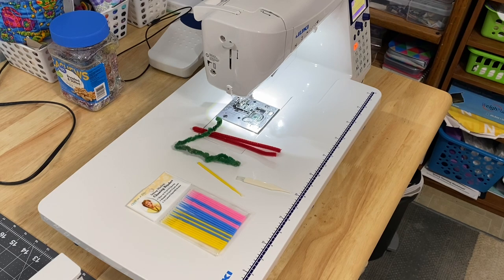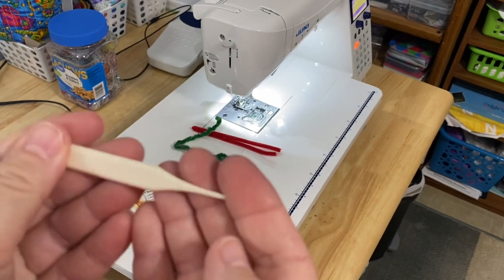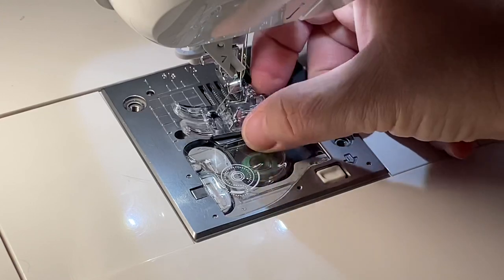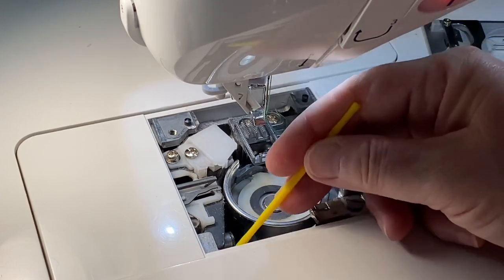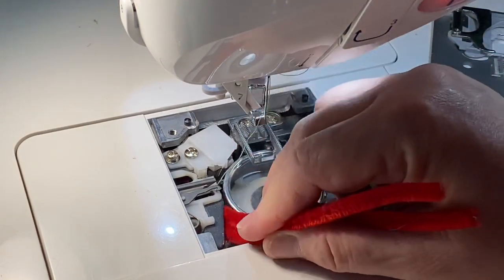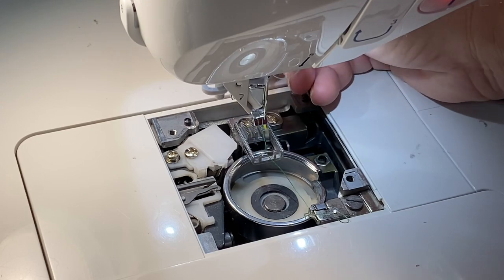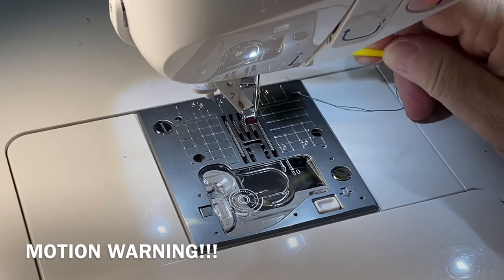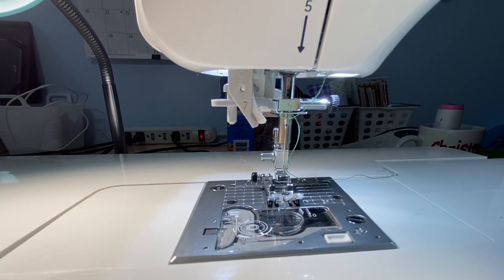Cleaning My Sewing Machine Before Saturday's Live Stream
Today I am cleaning my sewing machine before we sew together this weekend during the live stream.

I have opened a Flickr group for this YouTube channel so that we can all share photos of our crafts and our lives. Whether it's cooking, crafting, gardening, or something else fun and exciting please share what you're working on in our Flickr group. Flickr is free to join and a fun way to connect with others interested in the same things as you.